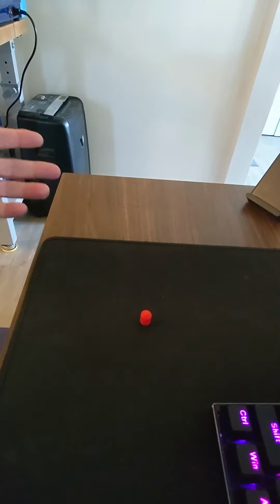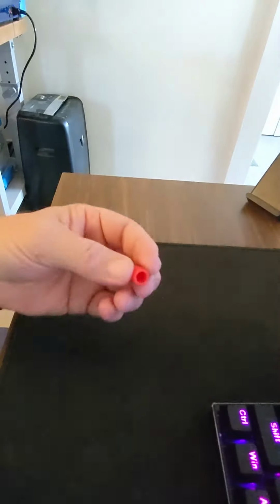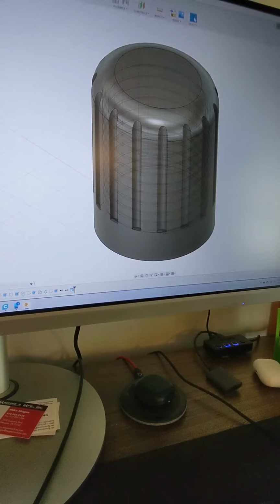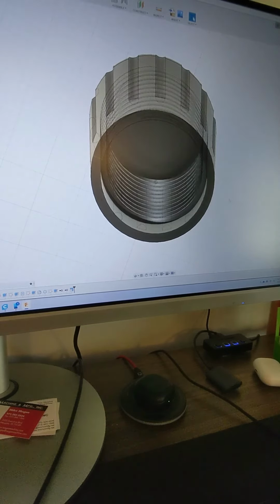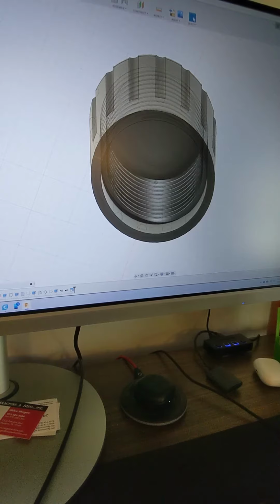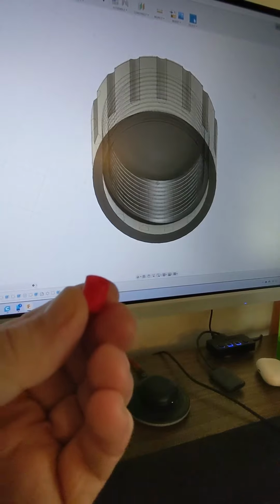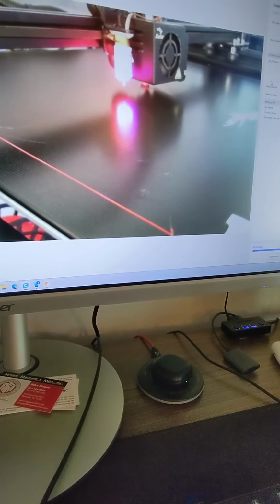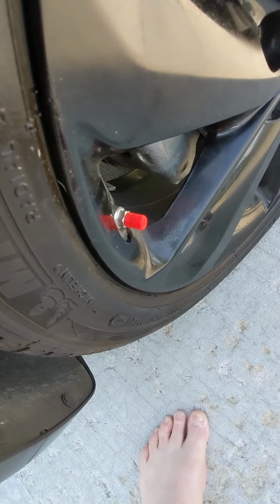Valve Stem Caps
Designing and Building Valve Stem Caps